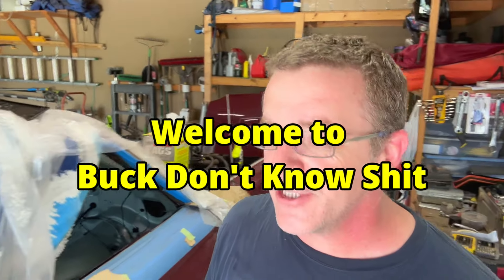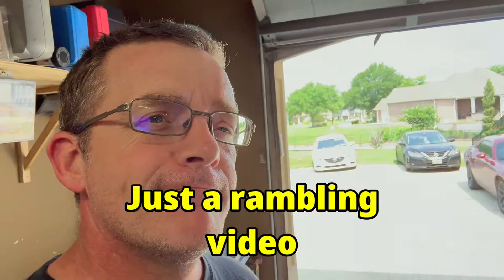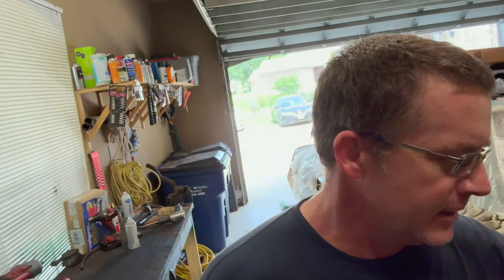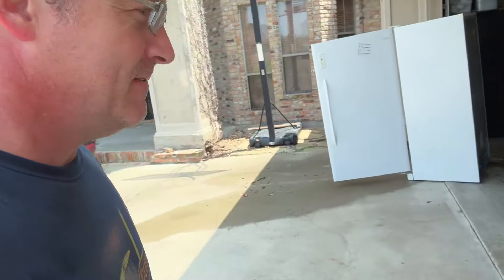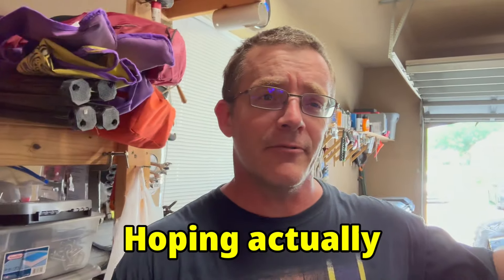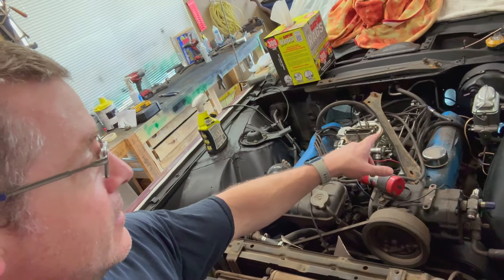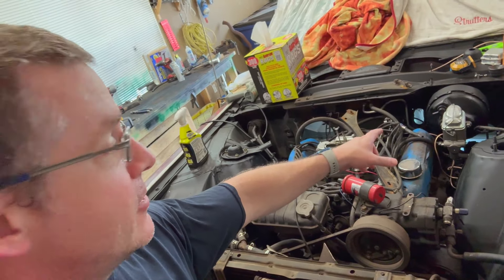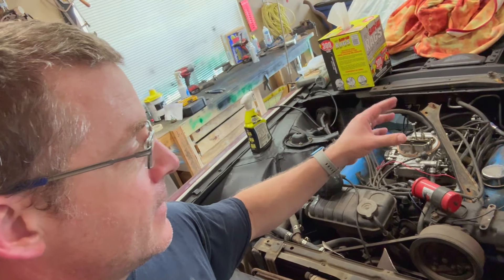Buck Rambles and gives some updates on the 1965 Thunderbird- Ep. 38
Just a walking talking head video. Work continues on the 1965 Ford Thunderbird. Buck gives some updates on projects and what work is coming up on the T-bird. More to come very soon, but needed to add this video for some, let's say, continuity... and maybe someone is interested in Bucks deepest thoughts